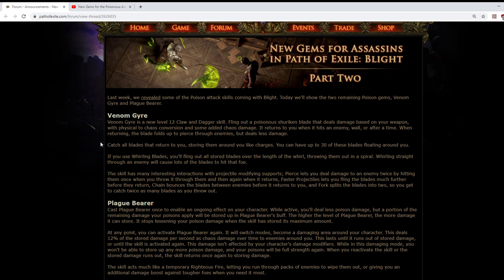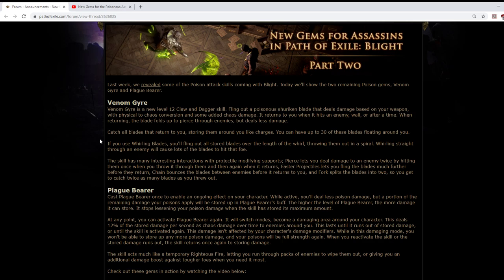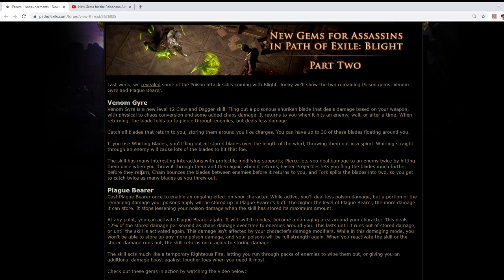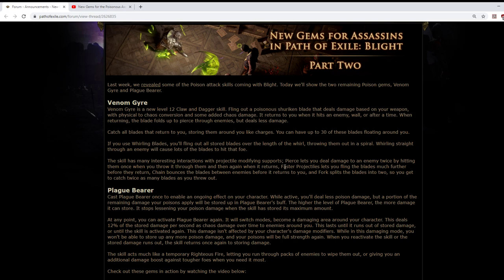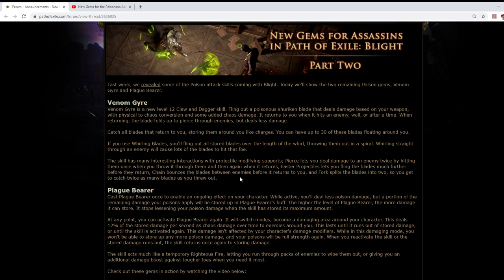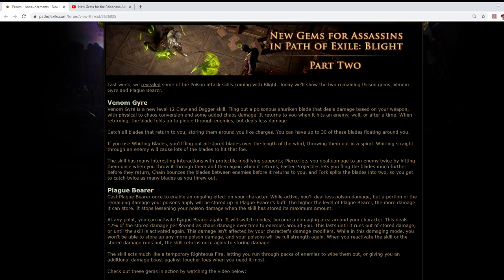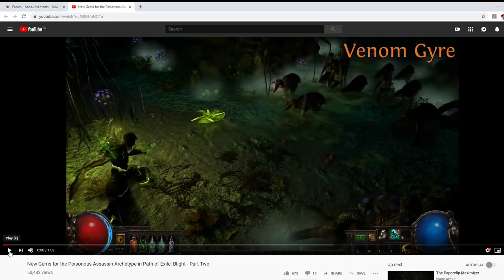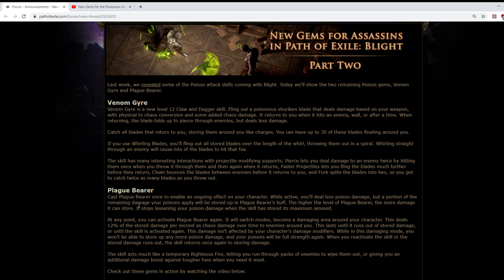Path of Exile - Blight - Two New Poison/Assassin Themed Gems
In addition to all of the other news today, GGG teased two additional gems with a poison theme.

First impressions can be wrong, and we don't have hard numbers yet. But Venom Gyre impresses me, and Plague Bearer doesn't.